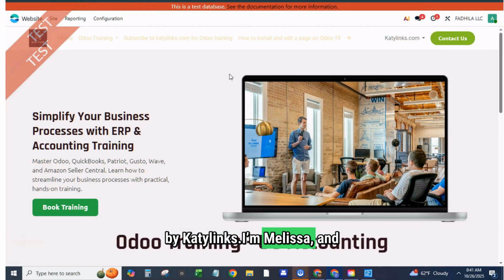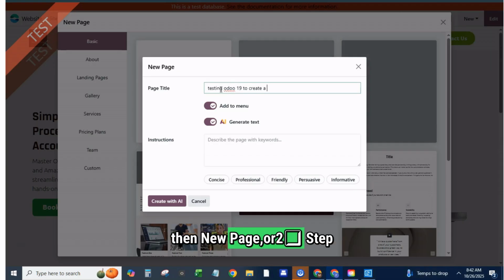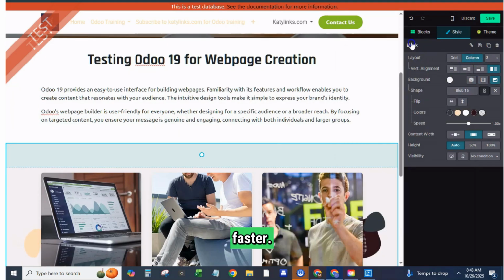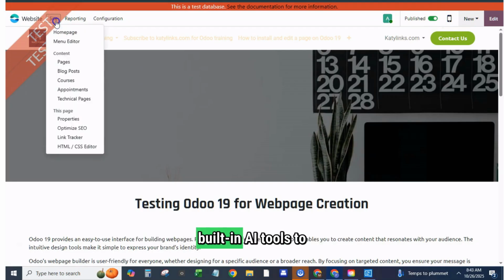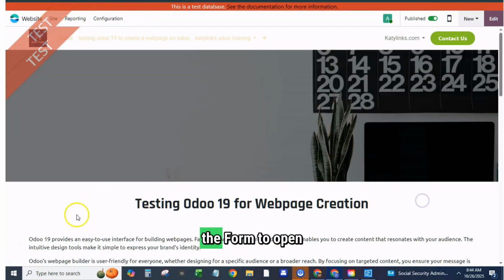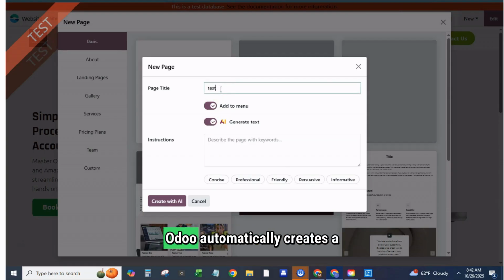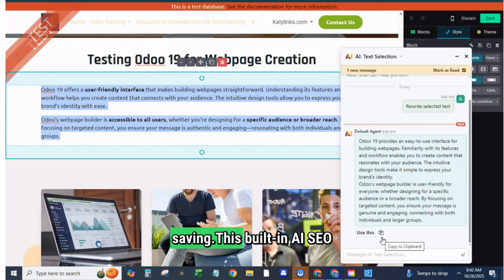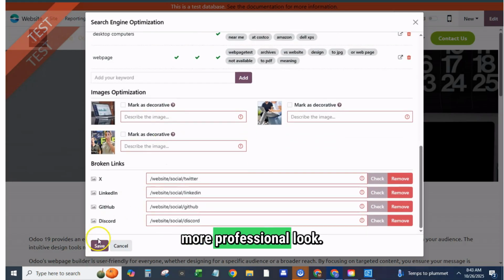Odoo 19 Website Builder Tutorial | Create Web Pages with AI, Forms & CRM Integration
Learn how to create professional web pages in Odoo 19 using the new Website Builder and AI tools!
In this Katylinks tutorial, Melissa walks you step-by-step through creating a new page, using AI to generate text and SEO, adding a form, linking it to CRM, and publishing your website live.

You’ll learn how to:
✅ Create a new web page in Odoo 19 Website Builder
✅ Use AI to generate professional website content instantly
✅ Add and customize a contact form with required fields
✅ Connect forms directly to Odoo CRM to capture leads
✅ Use AI to create SEO titles and meta descriptions
✅ Add pages to your navigation menu and create mega menus
✅ Publish your site and go live with one click

Whether you’re building a business site, eCommerce store, or service landing page, this tutorial will help you design and automate your Odoo website the right way.

 to book a setup session or full training with our Odoo experts.